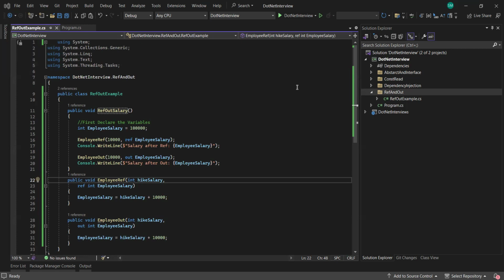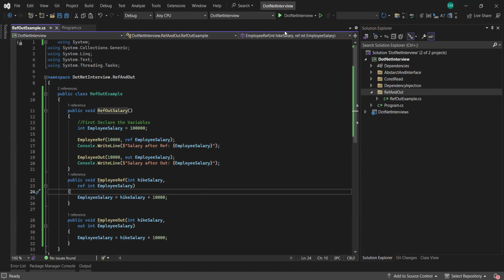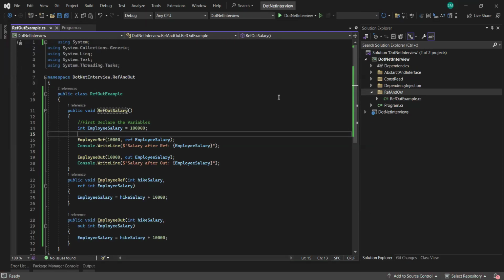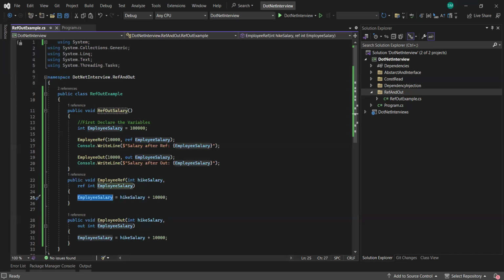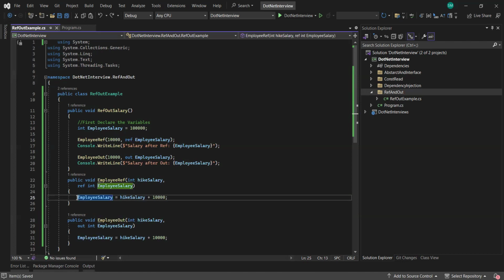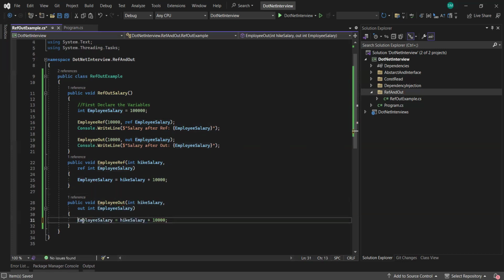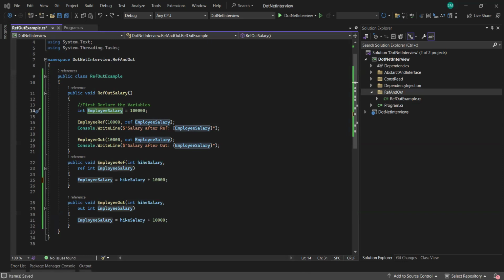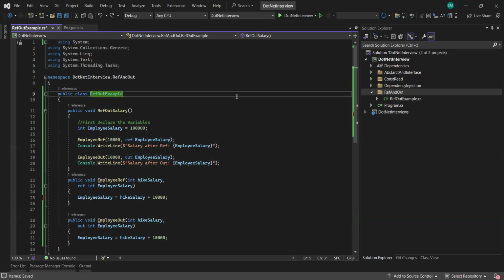Ref And Out Keywords | C# Interview Questions | Freshers and Experienced | .Net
Hello friends, In this video, we will see the difference between Ref And Out for freshers and as well as for experienced candidates.